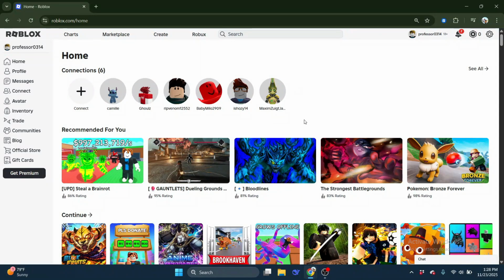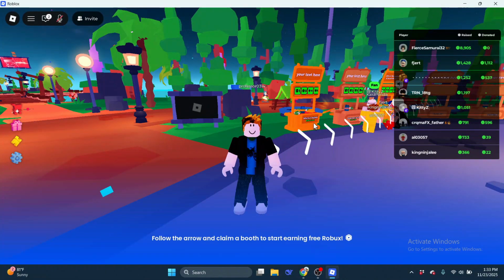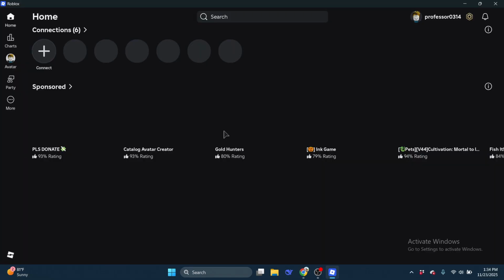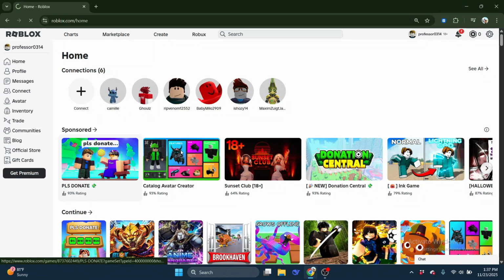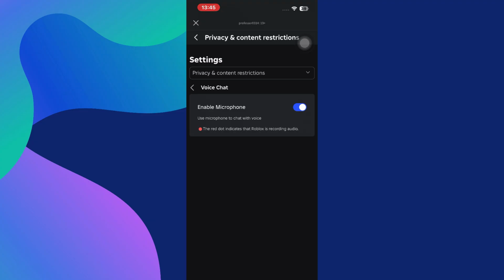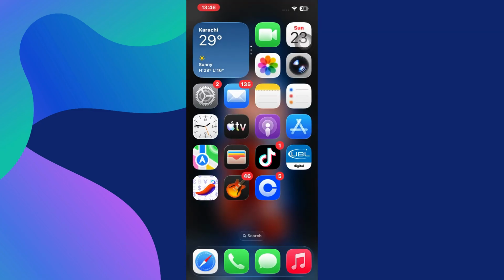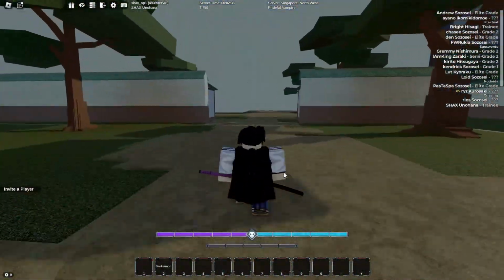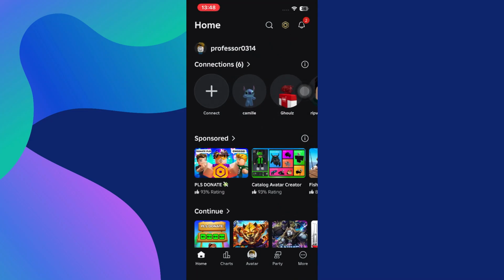How to Enable Voice Chat in Roblox on PC (& Mobile)│ How to fix roblox voice chat not working (PC )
Want to talk with friends in-game? In this tutorial, you’ll learn How to Enable Voice Chat in Roblox on PC (& Mobile)│ How to fix roblox voice chat not working (PC ) step by step. We’ll show you how to verify your age, turn on voice chat in settings, and activate the mic inside Roblox games.

You’ll also learn common fixes for mic not detecting, privacy settings blocking voice chat, and PC issues that prevent voice chat from working properly. This guide works for both computer and mobile users.

By the end of this video, you’ll understand exactly How to Enable Voice Chat in Roblox on PC (& Mobile)│ How to fix roblox voice chat not working (PC ) and get your mic working smoothly.

Watch now to master How to Enable Voice Chat in Roblox on PC (& Mobile)│ How to fix roblox voice chat not working (PC ) the easy way.